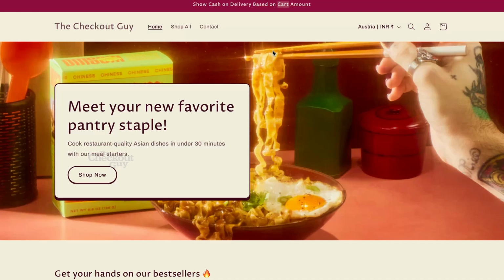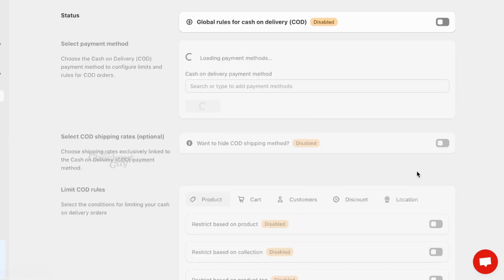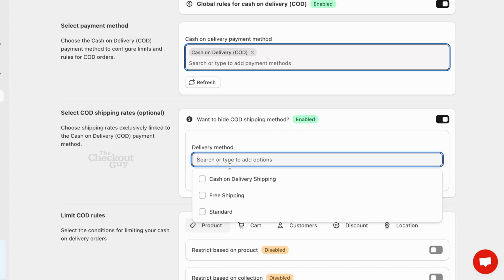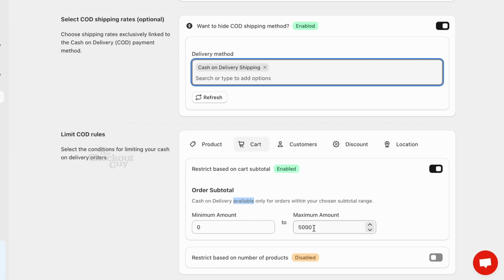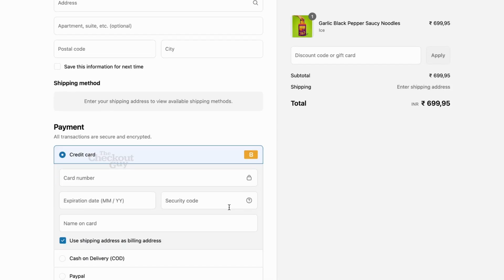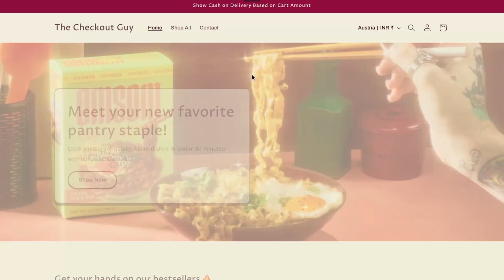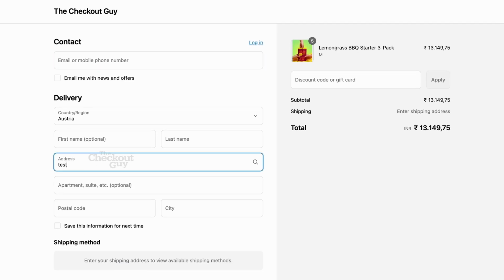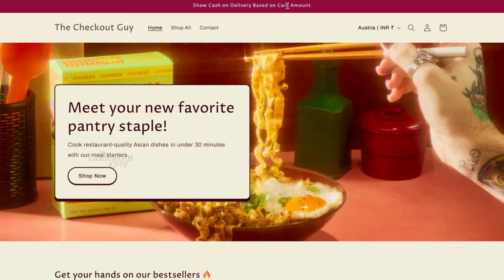How to Set Min/Max Order Value for Cash on Delivery on Shopify [2025]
Learn how to set minimum and maximum order value restrictions for Cash on Delivery (COD) on your Shopify store in 2025!

⏱️ Timestamps:
00:00 - Introduction
00:25 - Introduction to Application
00:42 - Go to Limit Cash on Delivery
00:47 - Setting Up the Rule
01:38 - Testing COD Restrictions at Checkout